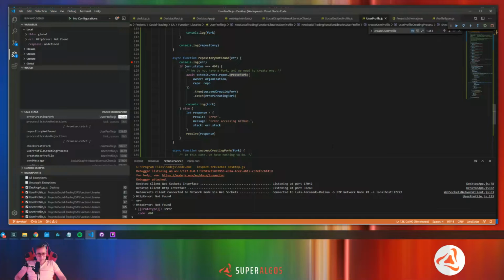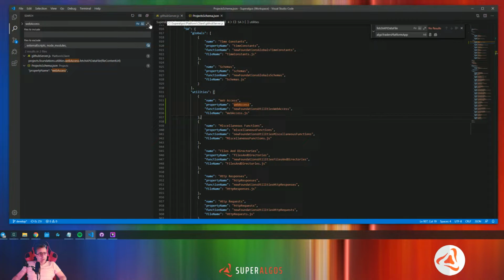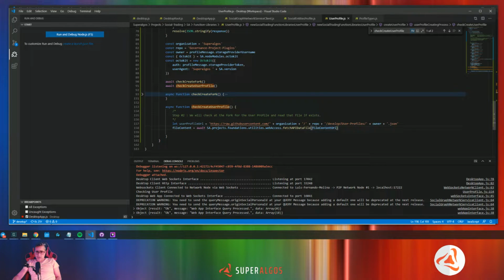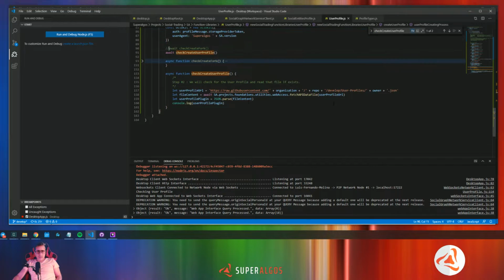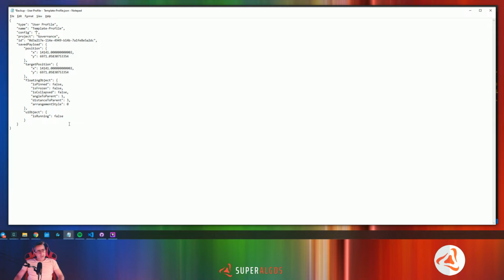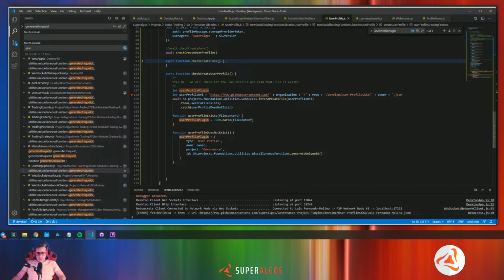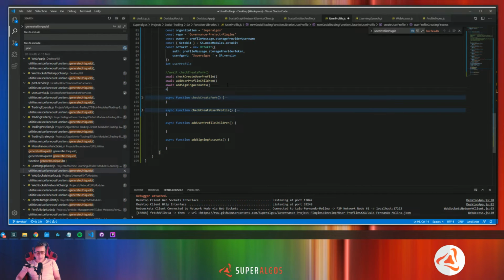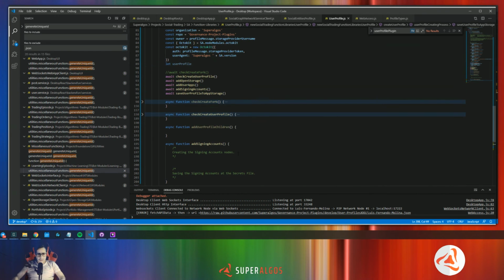Coding Session - P2P Network E.39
At this coding session, Luis advances on the process to create a profile from the Desktop App, specifically fetching the User Profile file from the Github repo.